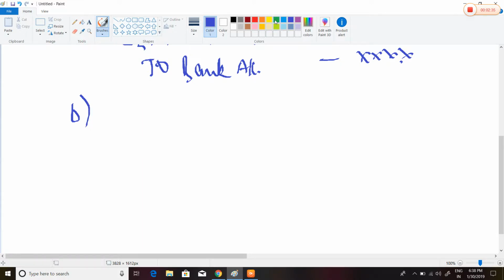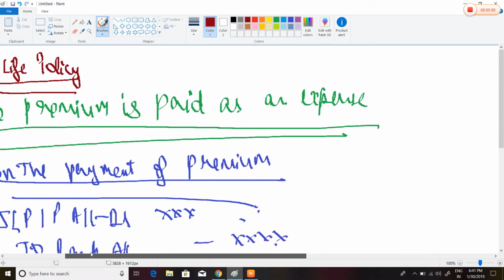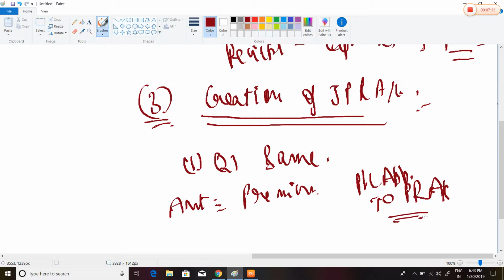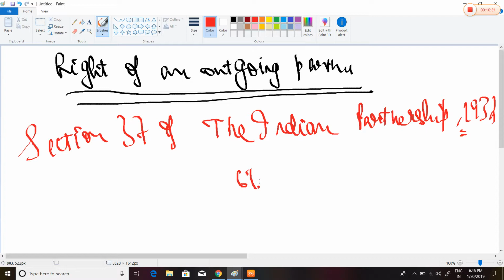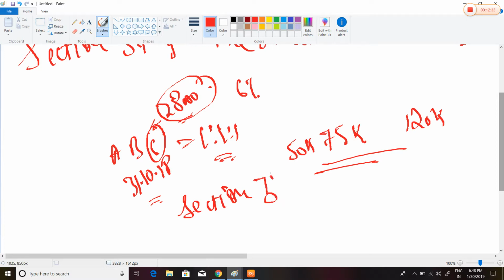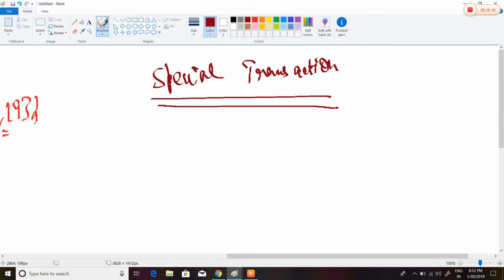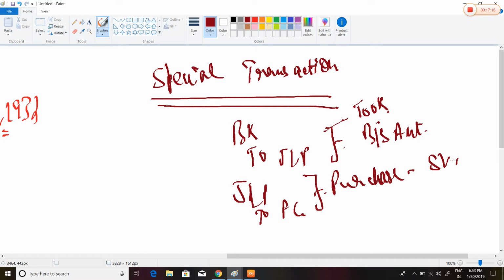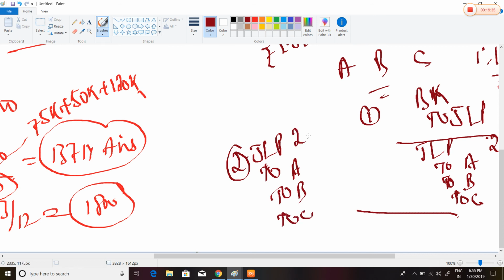CA IPCC Accounting Group 1-Partnership Part 3